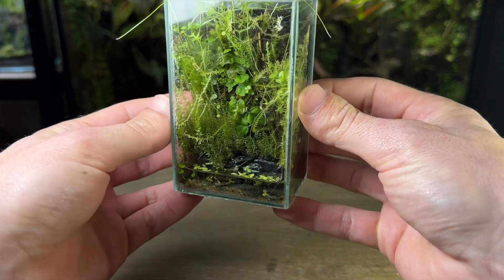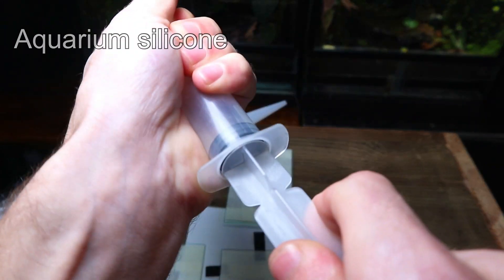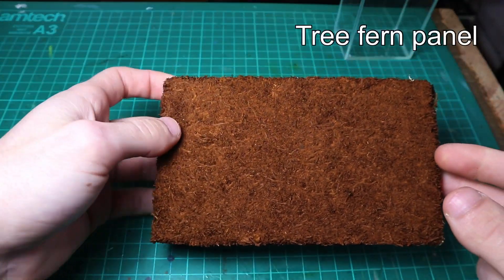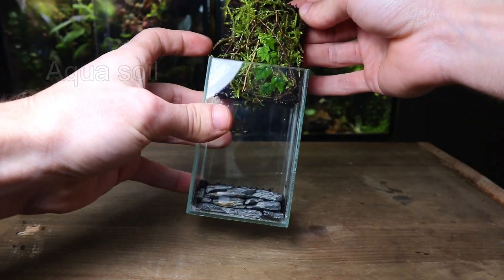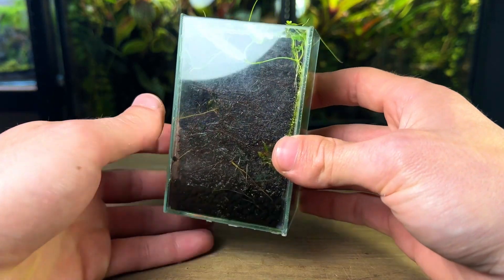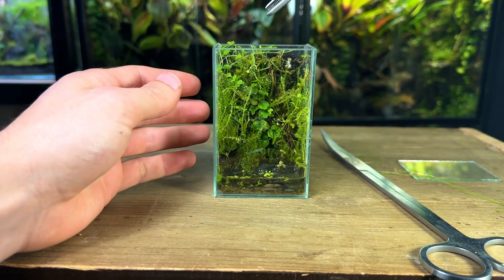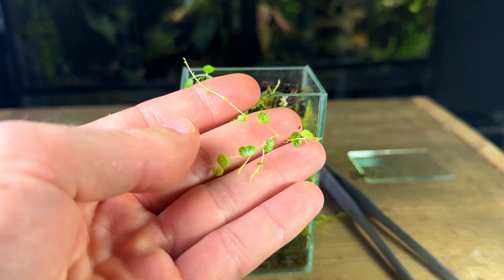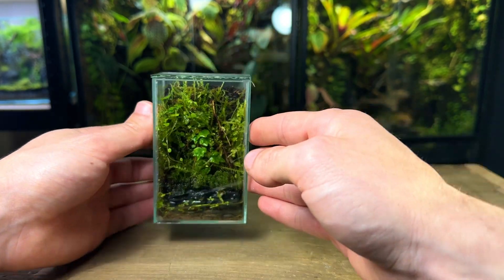Thriving Miniature Paludarium: A Lush Micro Ecosystem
In this video I’ll be showing you my 12 week old micro paludarium that has flourished into a thriving miniature ecosystem. I will also show you how to make it in a quick step by step tutorial. A paludarium is a beautiful way to bring a snippet of nature indoors, why not have a go!

Tank size - 6cm x 10cm x 4cm

Terrarium tweezers & scissors

Materials:
Glass cutter
Aquarium silicone
Tree fern panel
Slate stone

Terrarium tweezers & scissors

Materials:
Glass cutter
Aquarium silicone
Tree fern panel
Slate stone

Plants:
Hypnum moss
Ficus quercifolia
Hydrocotyle tripartita
Peperomia emarginella
Thread moss
Duckweed